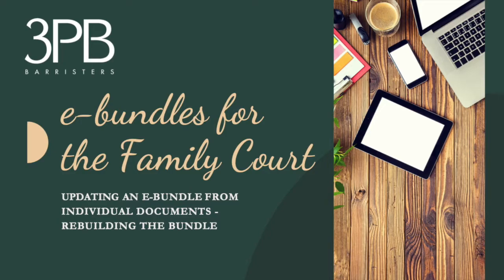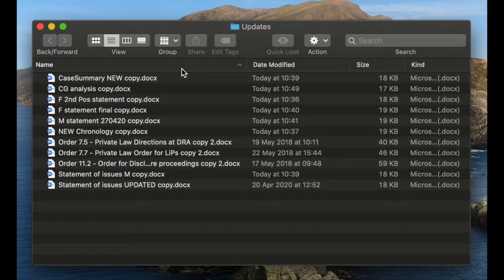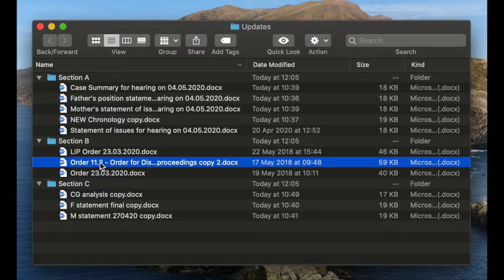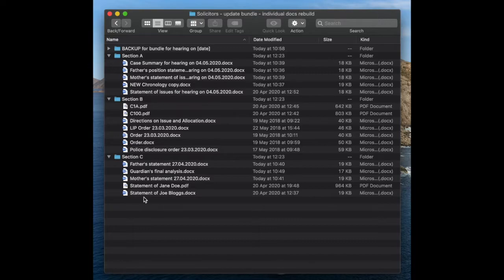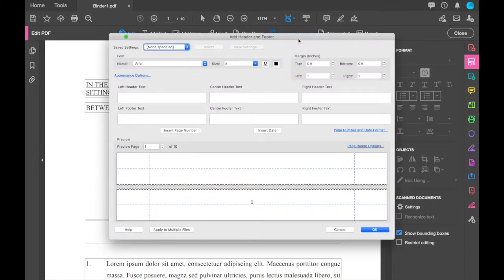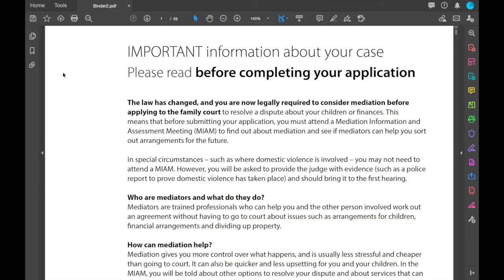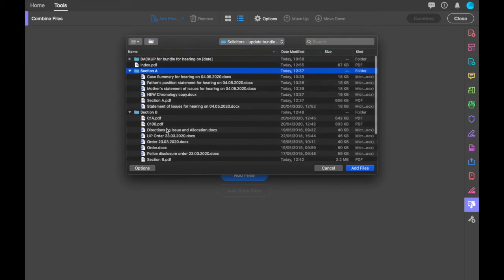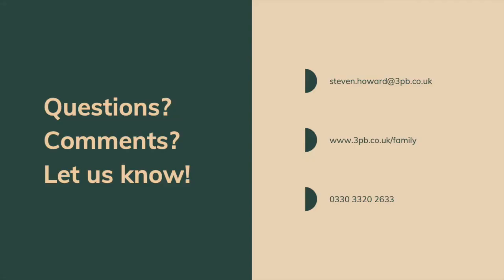3PB family video guide 5 - updating an ebundle by rebuilding from individual documents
3PB family barrister Steven Howard brings you the latest in his series of video guides to creating ebundles for the family court.